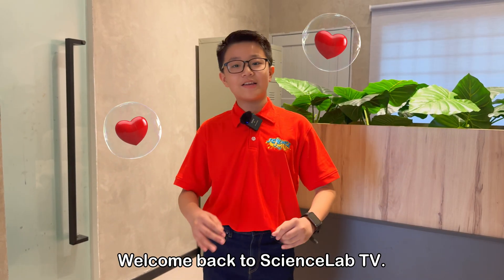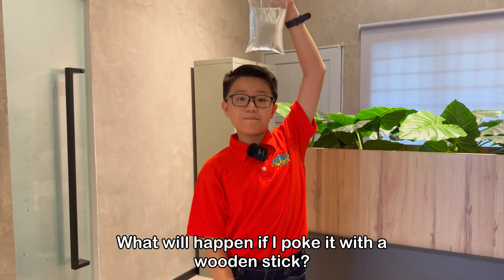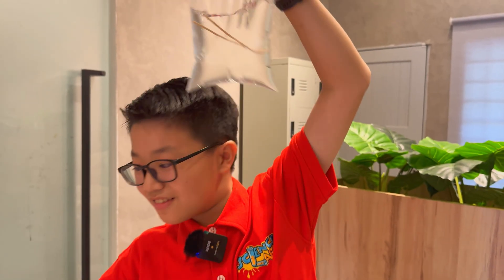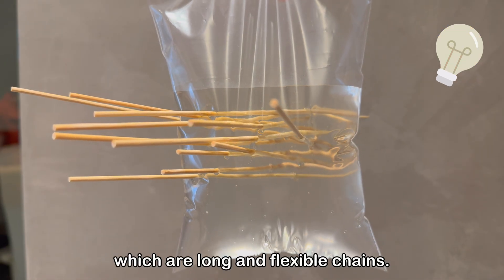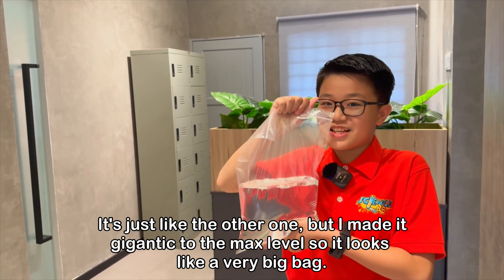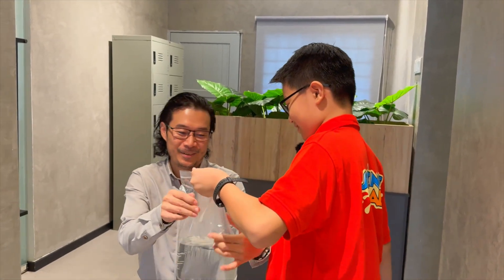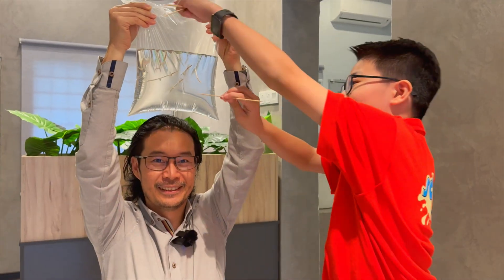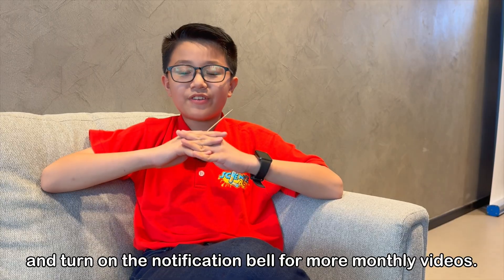EPISODE 17 - Piercing A Water-filled Bag (By Cheong Zhan Kang)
✨ Cheong Zhan Kang’s Amazing Science Trick! ✨

Watch as our talented student, Cheong Zhan Kang, performs an incredible experiment—piercing a water-filled bag without spilling a single drop! 🌟 This captivating demonstration showcases the fascinating principles of science in action.